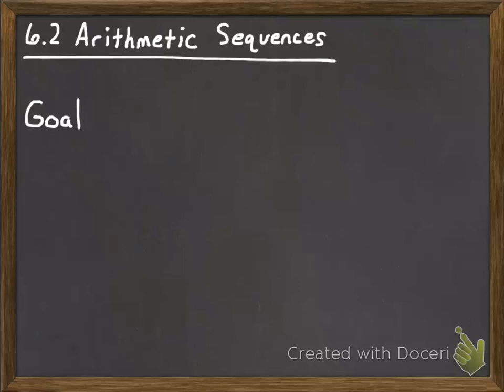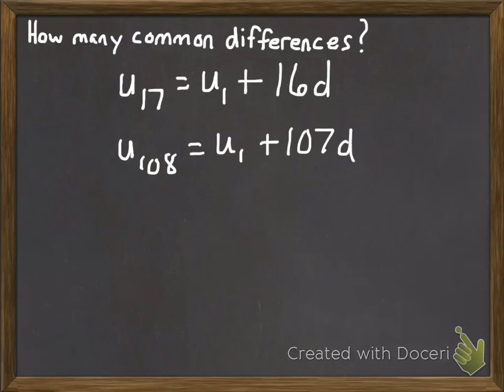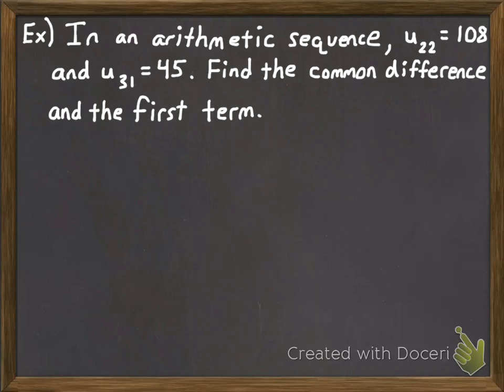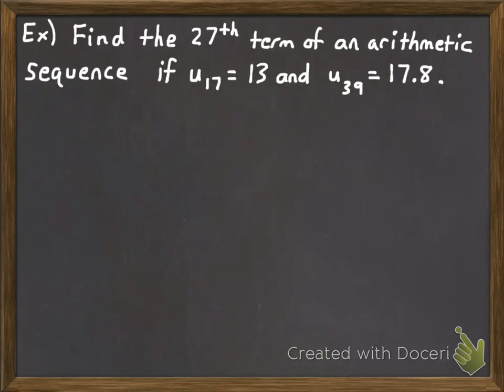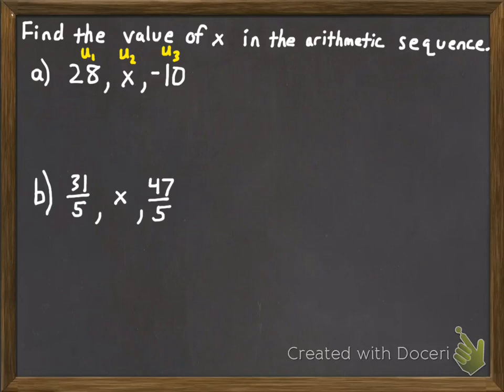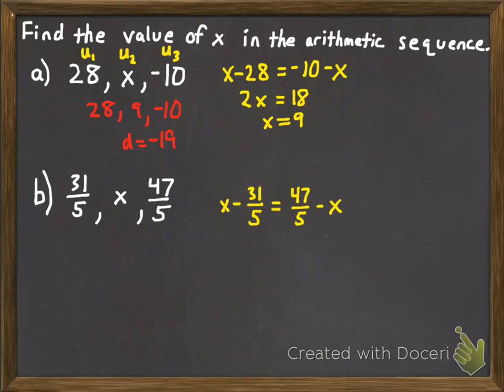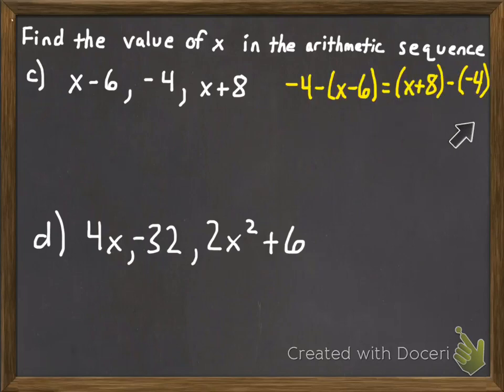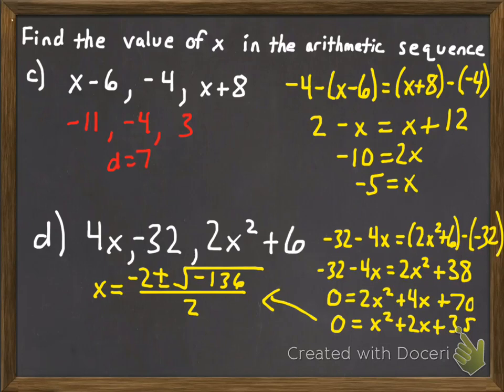More Arithmetic Sequences